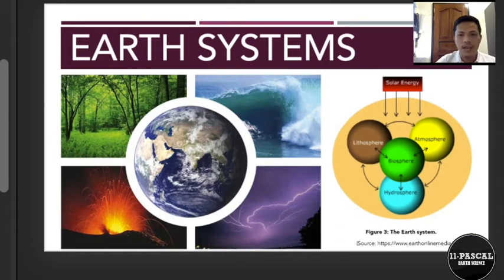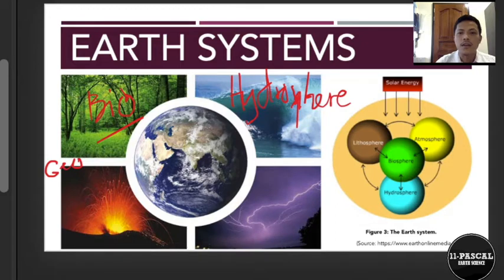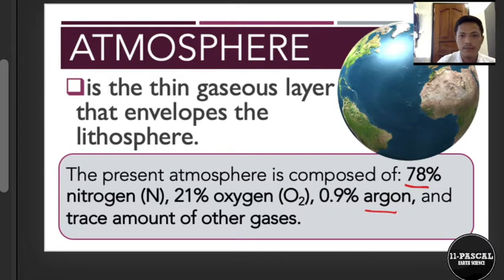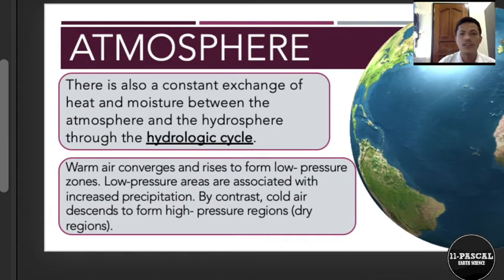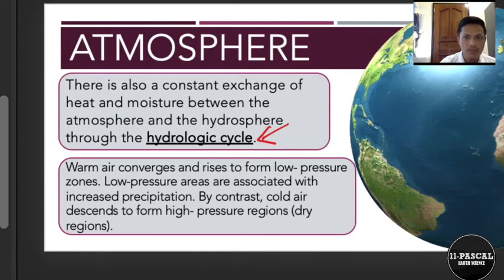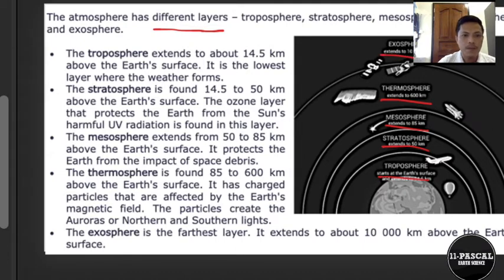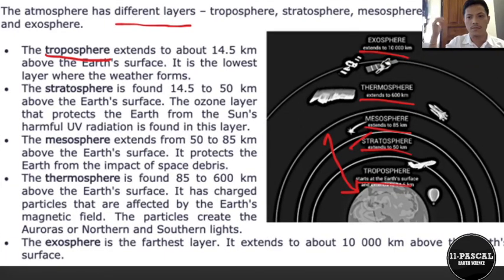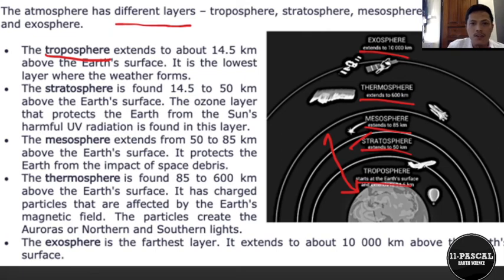earth and its subsystems part 2